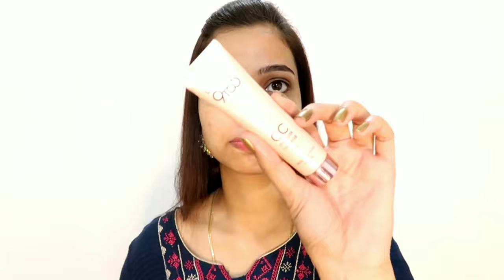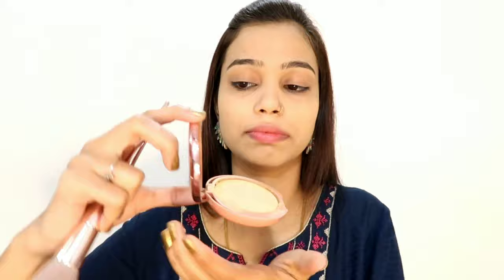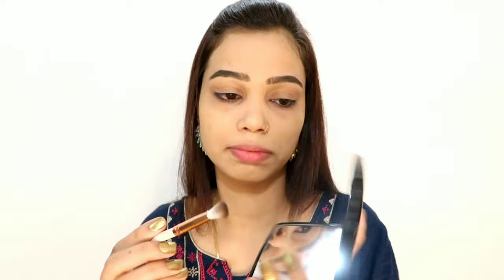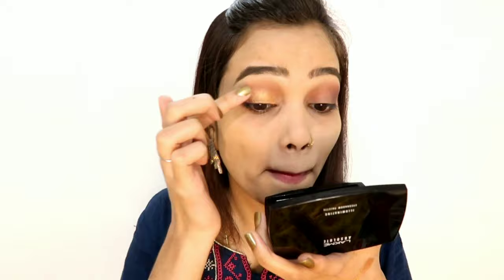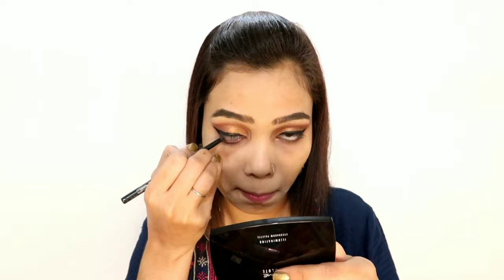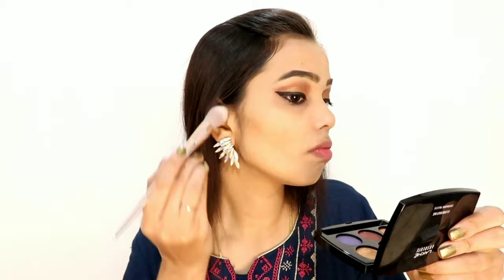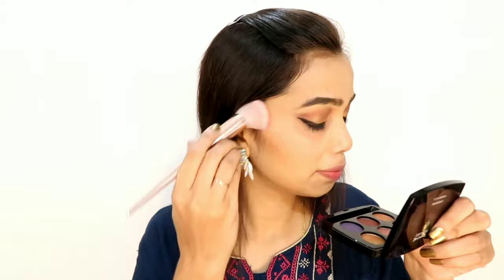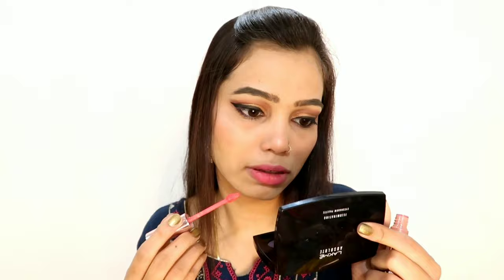Wedding guest makeup using lakme products only|| Indian beauty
Product details..
Lakme peace milk moisturizer
Lakme absolute blue perfecting primer
Lakme 9 to 5 foundation 120 warm cream
Lakme 9 to 5 compact
Revolution pro eyebrow pomade
Lakme absolute eyeshadow palette
Lakme 9 to 5 eyeliner
Lakme eyconic Kajal
Lakme eyconic mascara
Lakme absolute highlighter plus bronzer
Lakme 9 to 5 blush
Lakme 9 to 5 lipstick shade pink pulse.plump feather
Ads setting spray

Everything you see on this video was created by me (Aafreen/Indian beauty) unless otherwise stated. Please do not use any photos or content without first asking permission
Xoxo
Aafreen